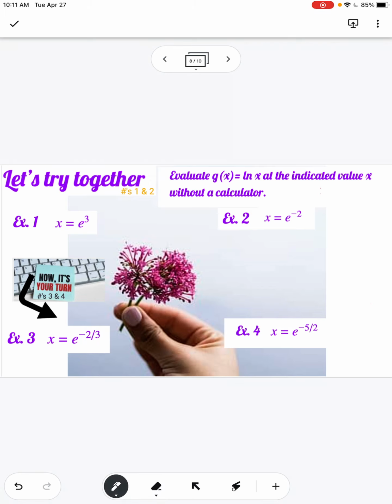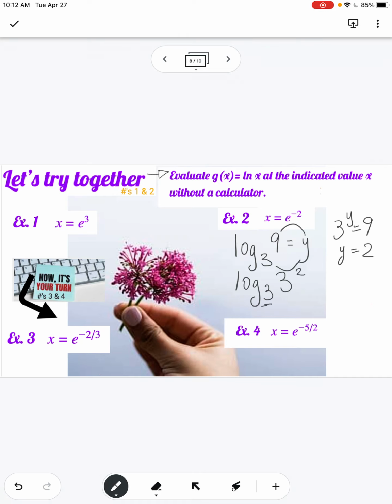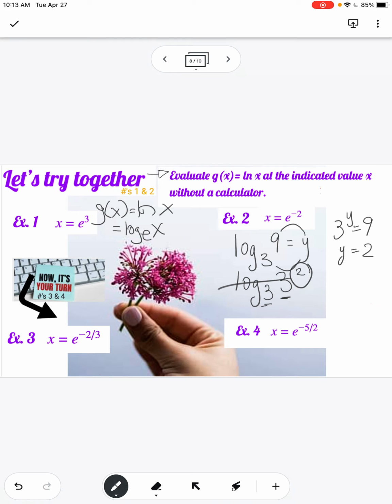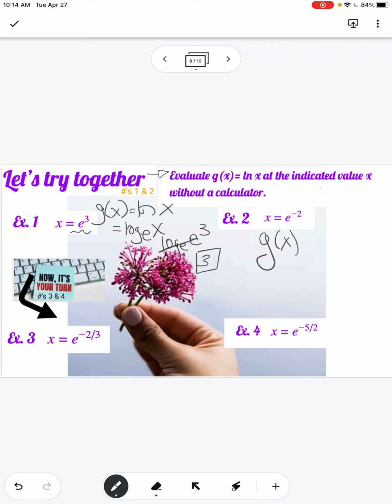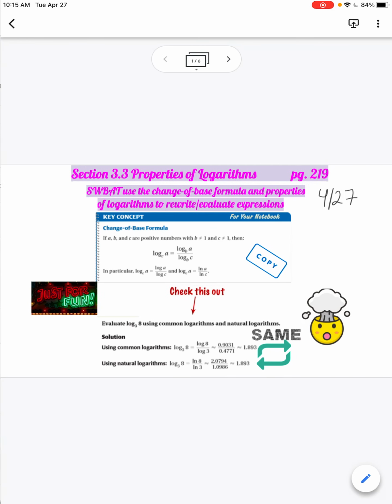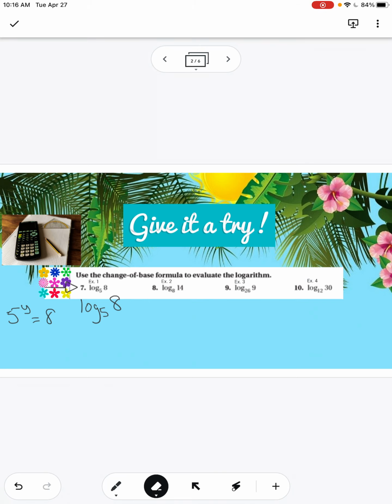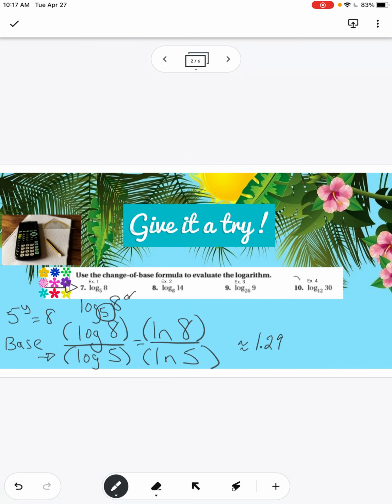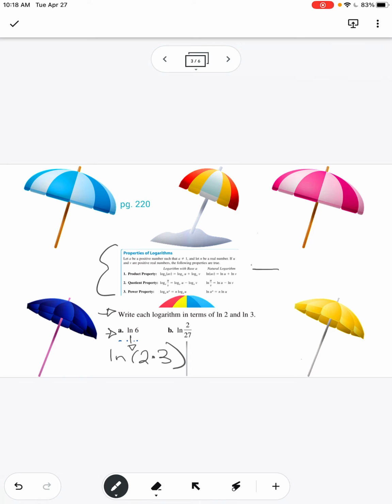Precalc Pd 6 Lesson Recording 4/27/21